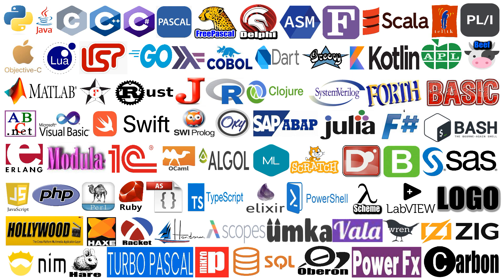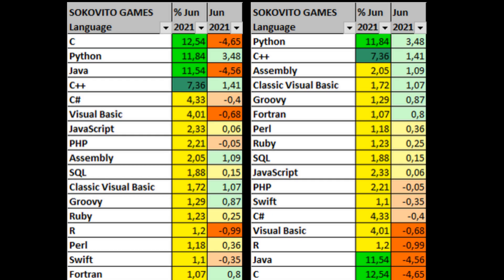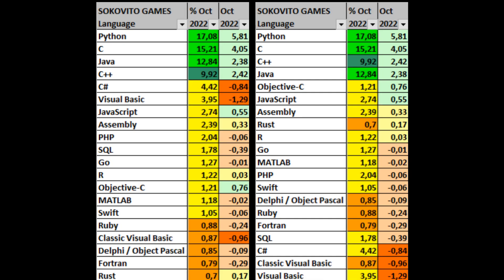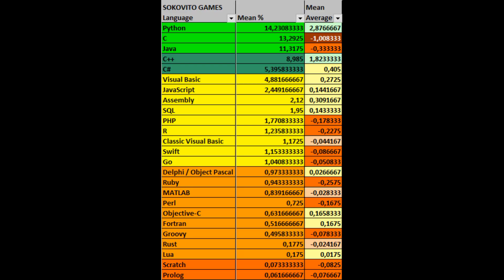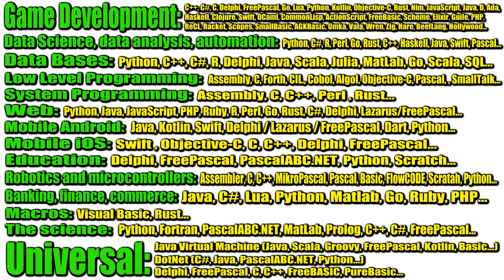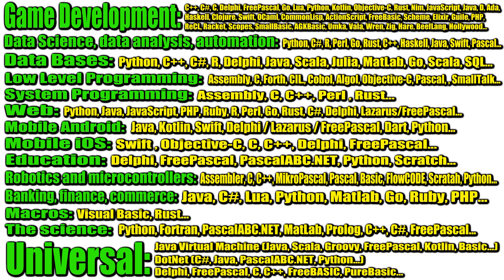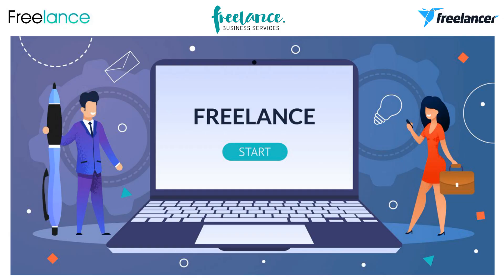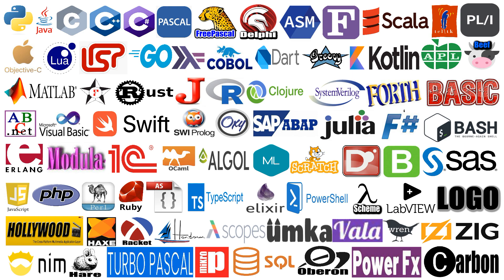What programming language to learn in 2023? Ranking, Comparison, Applications / Best Language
$ Crypto Wallets / Крипто Кошельки $:
BitCoin: bc1qvhrlwzv2jn7lnuf8kqxudq3lfnpm7rsujxsr7y
Bitcoin Cash: qzmac7evwlsyhfgy8s47slar3qwz5l2ug56xpq9p2p
Ethereum: 0x0e9876F515a6af061C9D1A38dAf98872e4158469
Ethereum Classic: 0x6293BCbf33FAf4Beb1E771D0a02138051D9F7C27
LiteCoint: ltc1qcay7ttpzuecvaez58a2zdecnu45plhn5p629td
Dogecoin: DFrmw65GuNkNcirzRVPY6szytDtpQFHaqk
Dash: Xiwyco9sWHgrXwN6nt7cXw6LjArpQpkYKb
TRON: TXwPkiWHBKk6g9DMnCAuU7MhZ17yATKYL1
Solana: DpefmhbrD5wfmdqY5FfdY1zDzZELfCcaA37aAng8QAk4
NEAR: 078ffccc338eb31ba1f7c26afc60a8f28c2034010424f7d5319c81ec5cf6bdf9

Alice, Apex, Bash, Comal, PascvalABC.NET, Lazarus, FreePascal, Turbo Pascal, Eiffel, Elixir, Lua, Scratch, Verilog...

Before proceeding to the choice of programming languages, I propose to trace the dynamics of changes in the rating of programming languages. There are many ratings and they are not perfect.

For example there is an index TIOBE. For calculations, Google, Bing, Yahoo!, Wikipedia, Amazon, YouTube and Baidu search queries are taken, although there are many more of them in the world. Requests are difficult to objectively calculate without unnecessary garbage and take into account not the number of requests, but the number of unique users. This can only partially indicate the relevance and part of the popularity of some languages.

There are also some Web hostings for programming projects that, based on the number of projects, calculate their rating of programming languages, for example, GitHub, GitHut services. But even they cannot give the necessary and correct statistics. First, the number of users of different programming languages on different services can vary greatly. Secondly, many projects are generally closed and are stored on computers of various enterprises, and not in repositories. And many programmers simply do not post their projects on the Internet.

If you already know some programming language, it may make sense to develop further in it and the languages of its family.
Therefore, choose which area of programming is closer to you, which style of programming and language, look at the situation with work and opportunities in your area of ​​residence and make a decision based on your thoughts. And the advice of various programmers on the Internet is just additional food for thought when making a decision. The decision is made by you personally and the consequences of the decision will be in your life. A programming language is a tool and can be used in many different ways. Nevertheless, something with this tool can be done more conveniently, and something - vice versa. If desired, even dead languages can be given a second life - if you continue to develop, popularize and use it.